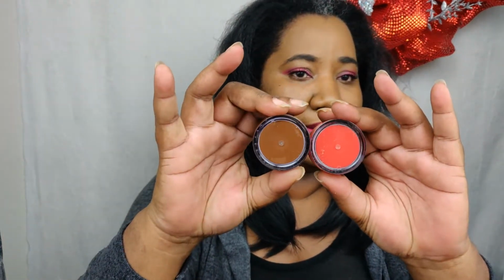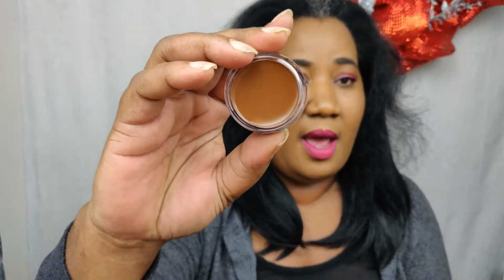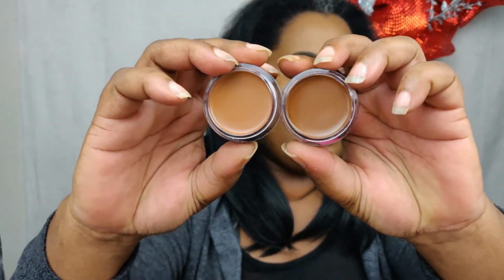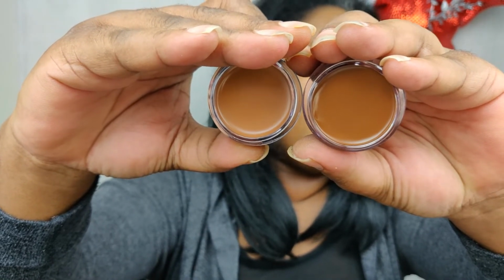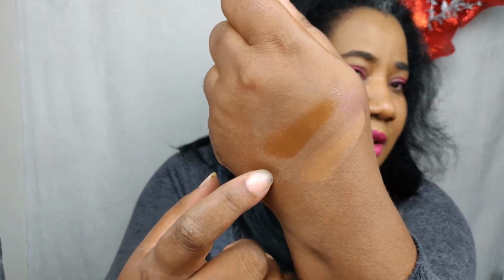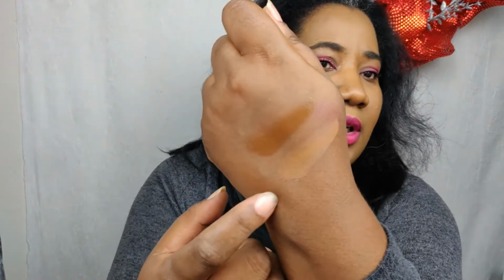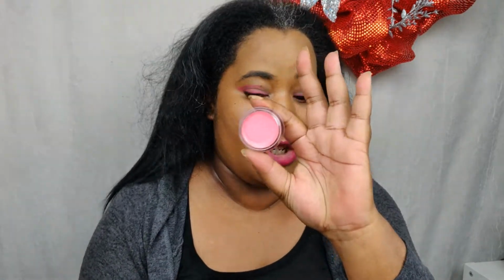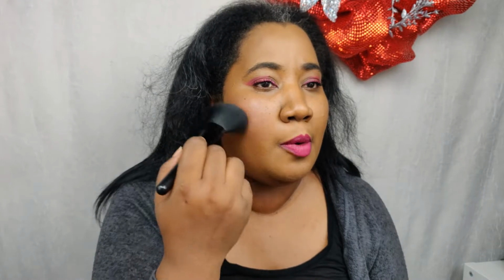Not These $6 Elf Putty Bronzers Being Better Than...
Upload days Tuesday & Thursday!

MY FOUNDATION SHADES:
Dior Forever Undercover 45 Hazel Beige & 51 Praline
Huda Beauty Faux Filtr 440G Cinnamon
Lancome - All Lines 460W
Dior Foundations (except undercover) 4WP (Warm Peach)
Ilia True Skin Serum Foundation Monserrat (10)
Sephora 10hr Wear Foundation 45 Tan Cafe Latte
Sephora Matte Perfection Foundation 47 Cappuccino
Sephora Best Skin Ever Foundation 38P + 45P
Koh Gen Do Foundations 301
Chanel Foundations BD95/111/121
(Le Teint Velvet BD95/121. Les Beiges Hydration & Longwear BD111)
Sisley Paris Foundations 4+ Cinnamon & 5+ Toffee
Guerlain Foundations 4/4.5W + 5W (matte formulas)
Givenchy Prism Libre Skin-Caring Glow Foundation 370W
Shiseido Synchro Skin (Matte&Luminous) 440 Amber
Westman Atelier Vital Skin Foundation XI.5